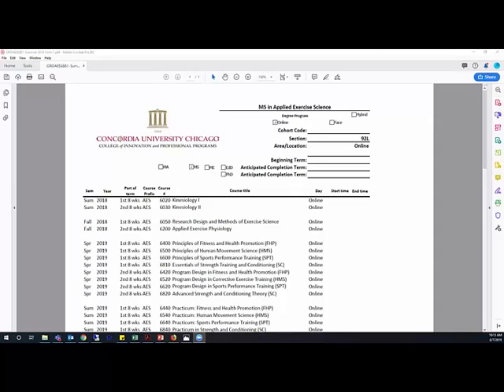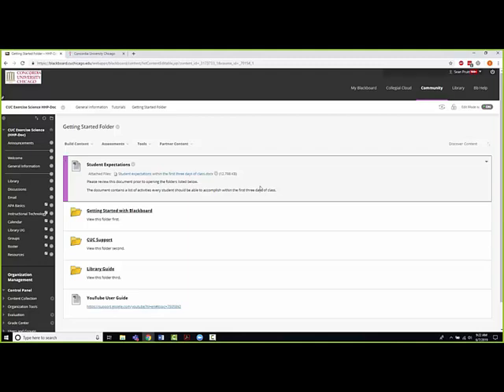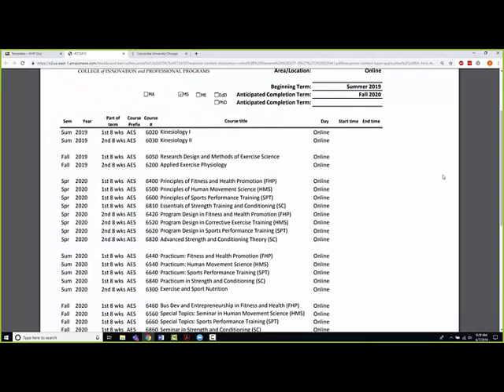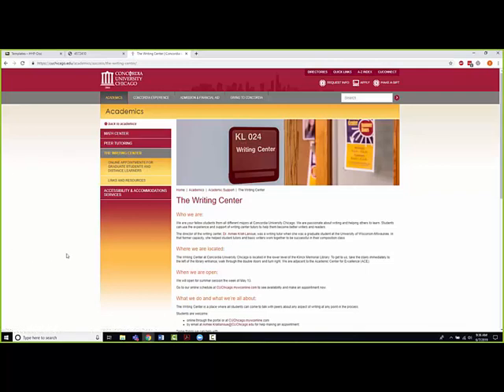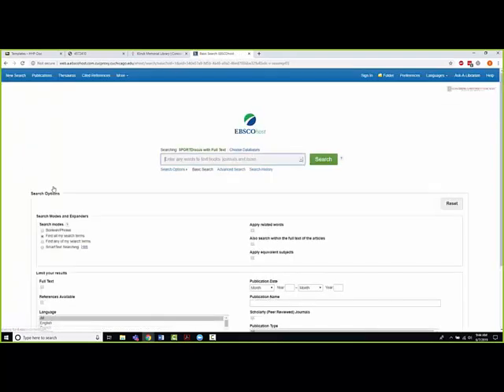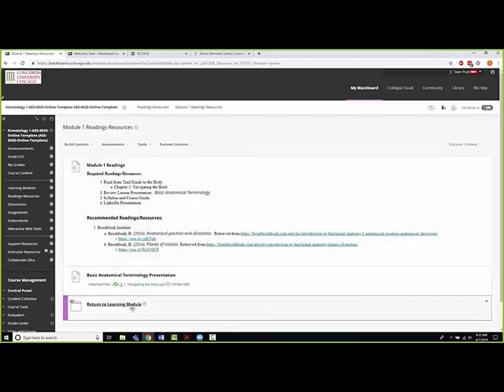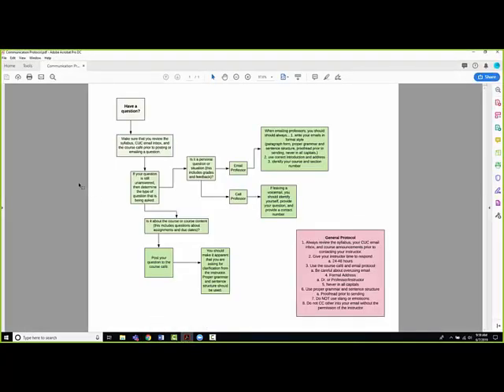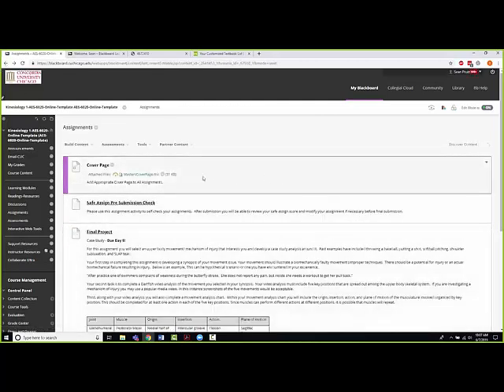AES Student Orientation